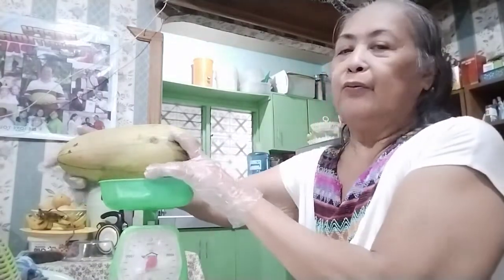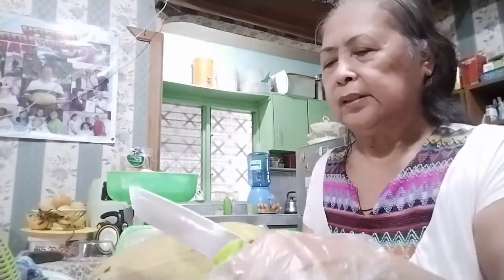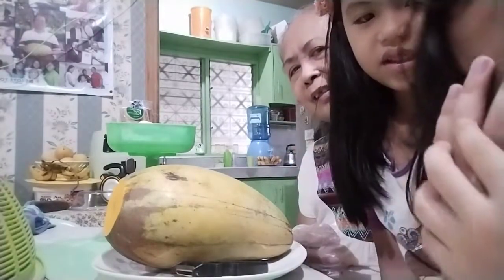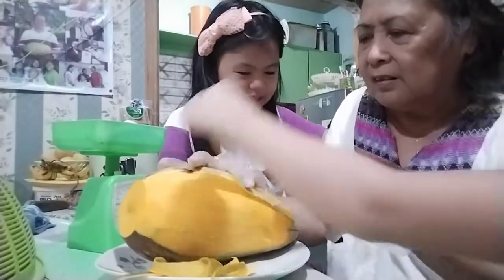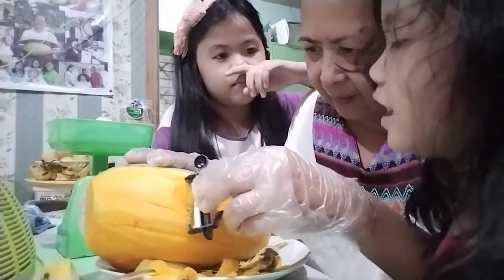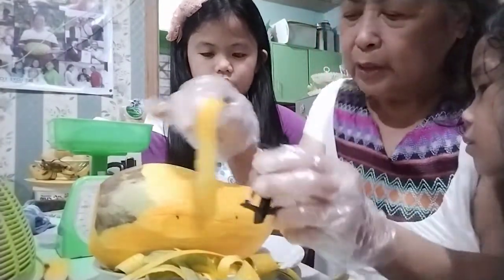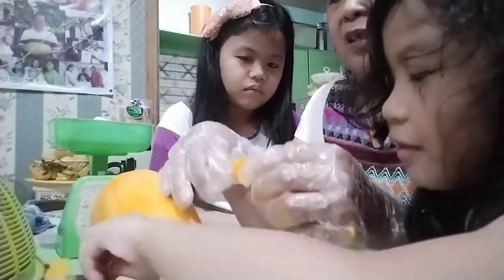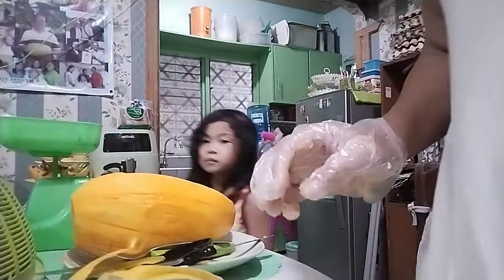Mangoming mango fruit 2022@mariamangoming4511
This is a video showing the peeling of one Mangoming mango fruit harvested in my Mangoming tree planted in my vacant lot in Magoong Linamon, Lanao del Norte last April 3, 2022. @mariamangoming4511